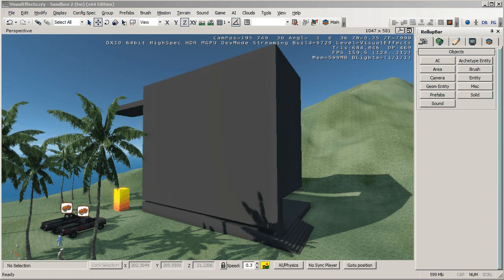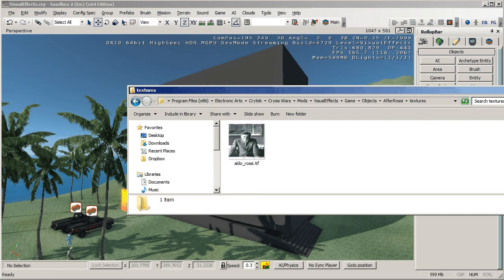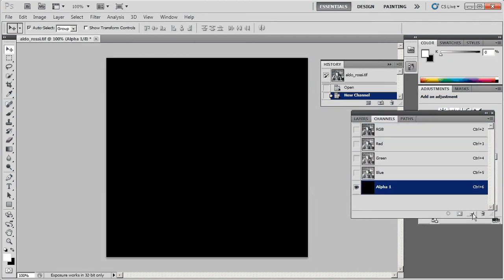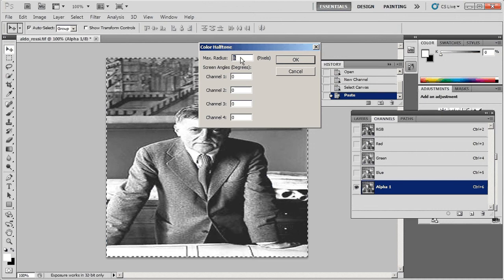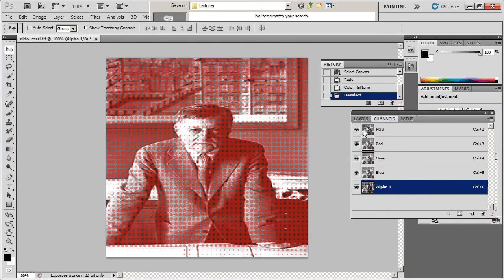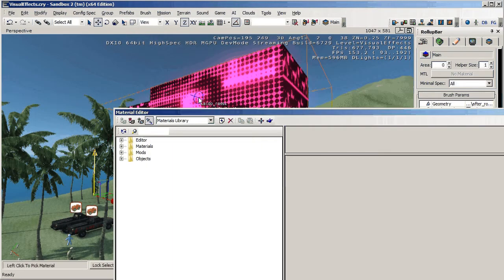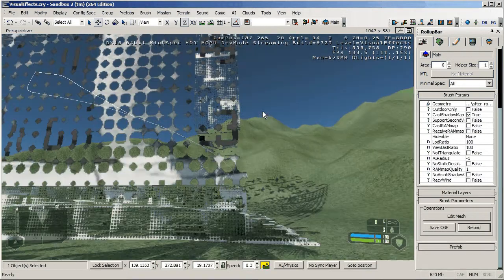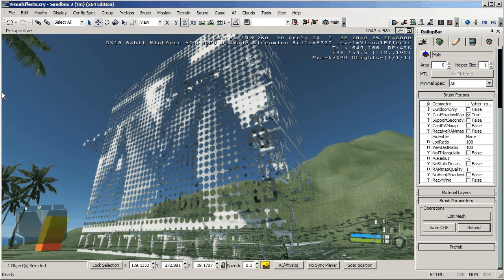Sandbox2_Alpha_Chanels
This tutorial by russelllowe.com shows you how to create an alpha channel in photoshop and save the dds texture for use in Sandbox2 for Crysis Wars.